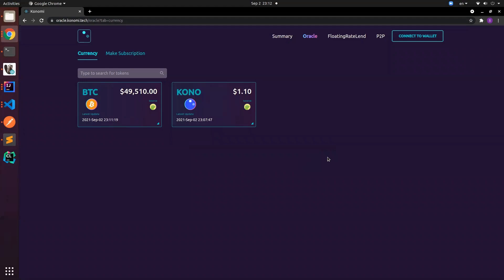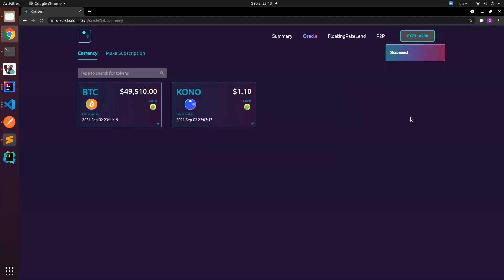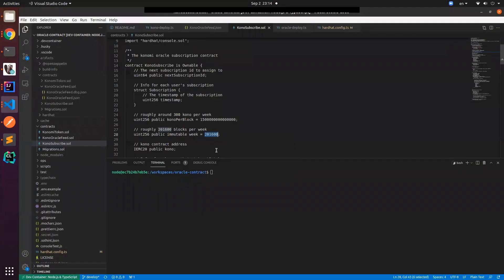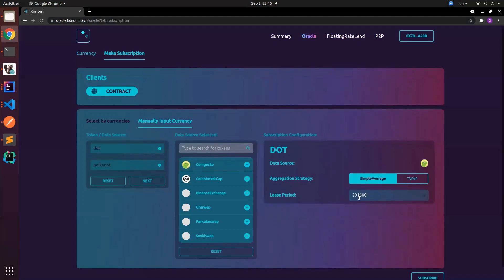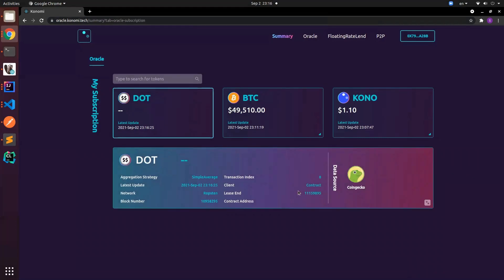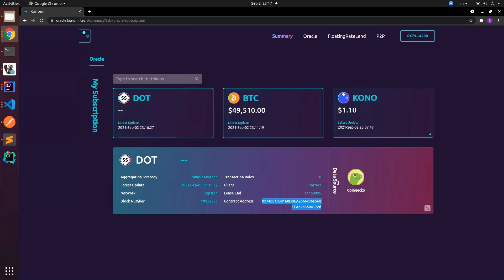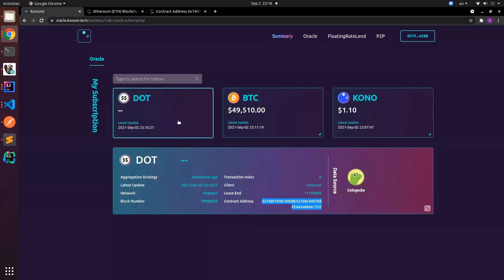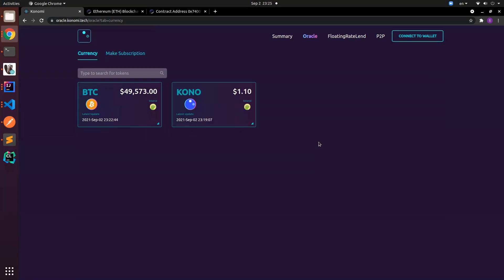Konomi Exciting Updates: Introducing the NEXT TIER Automated Oracle!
Konomi network next function in full test mode. Check out the video for further details on how our DAPP function, achieving price data feeds with just a simple click.

Konomi is a decentralize on chain asset management solution build on Polkadot. Cathered for cross chain, Konomi offers range of DeFi products to crypto users:
 - Konomi Lending (stake token to loan another asset, at low interests rate)
 - Konomi Oracle (combines offchain and onchain data, transfer daily data onto blockchain)
 - P2P Liquidity Mining
 - Cross-chain Transaction
Konomi token is call KONO with the following purpose:
 - Decentralize governance
 - Staking for platform revenue